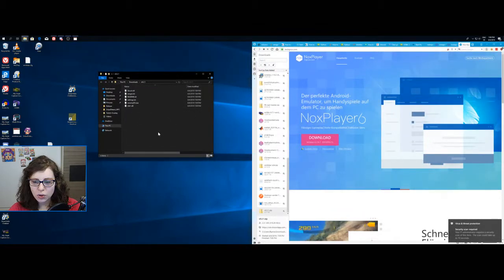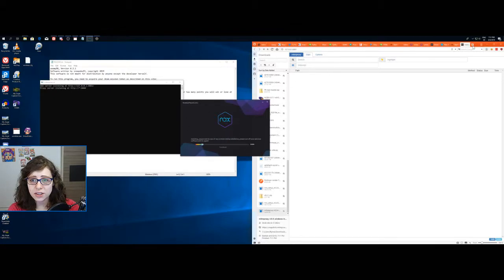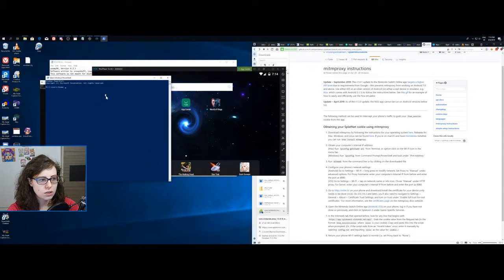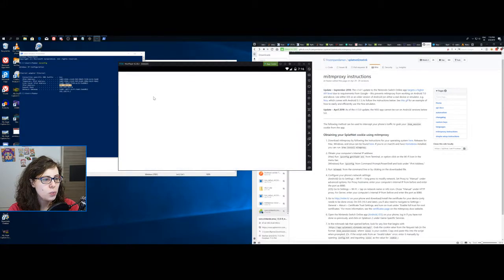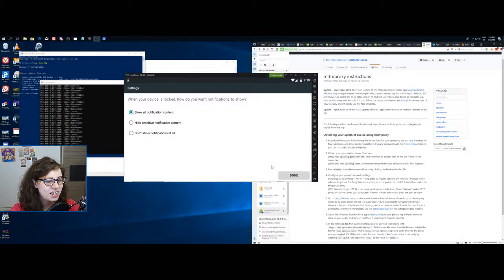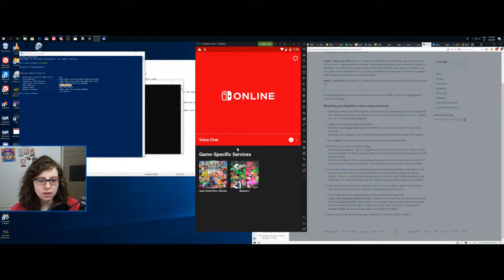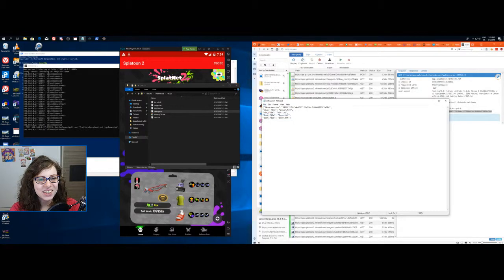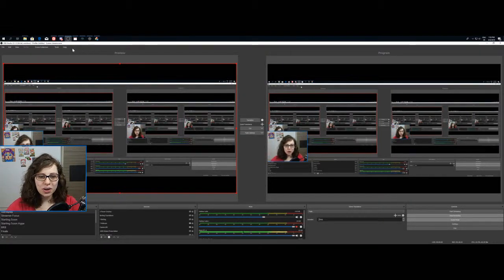How to retrieve your iksm token ୧༼✿ ͡◕ д ◕͡ ༽୨